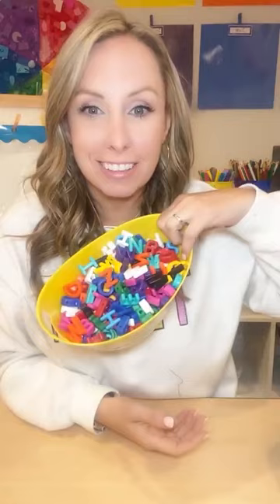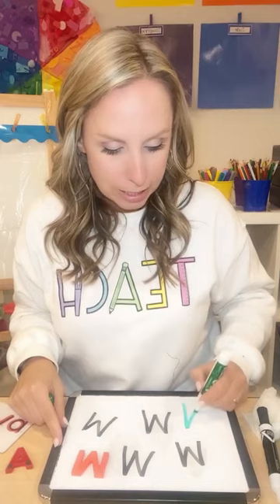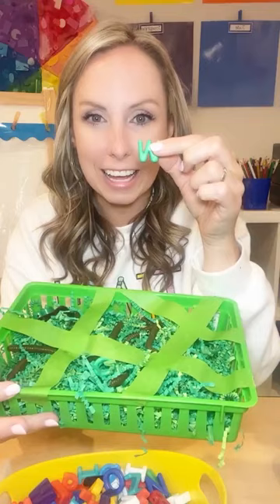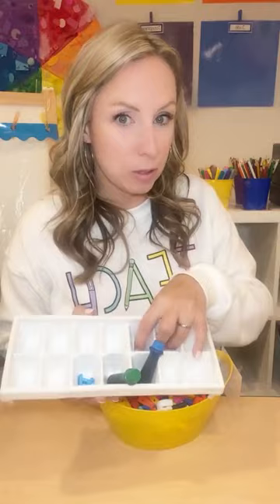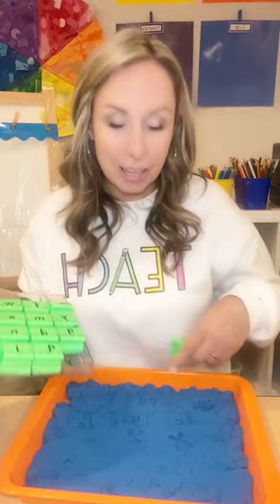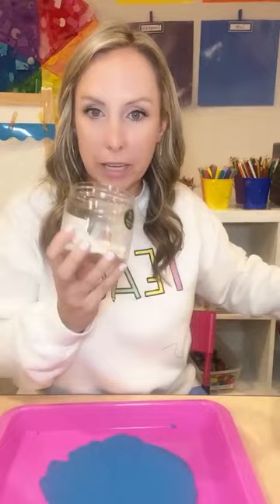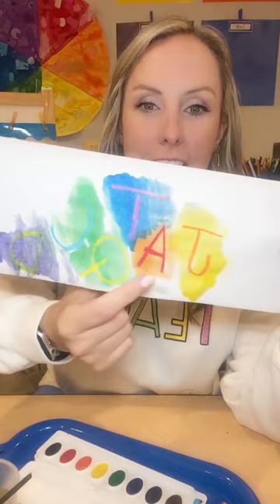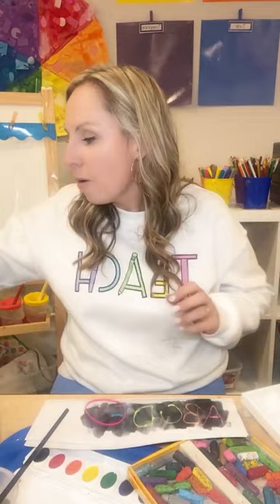My 5 Favorite Hands-on Literacy Activities for Preschool, Pre-k, or Kindergarten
See my 5 favorite hands-on and engaging literacy activities that I use in my preschool classroom!